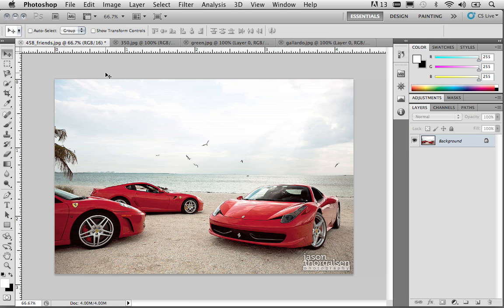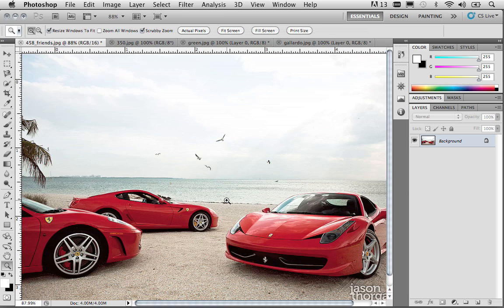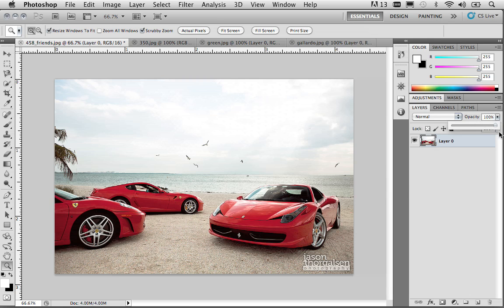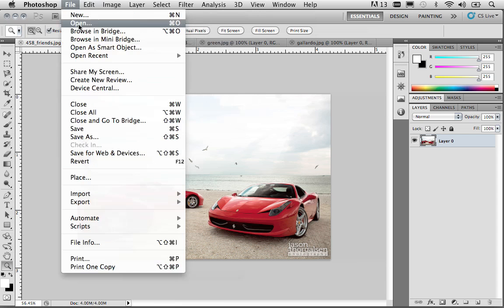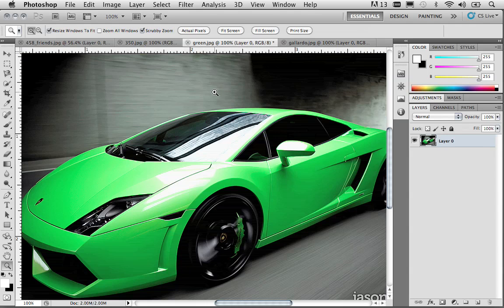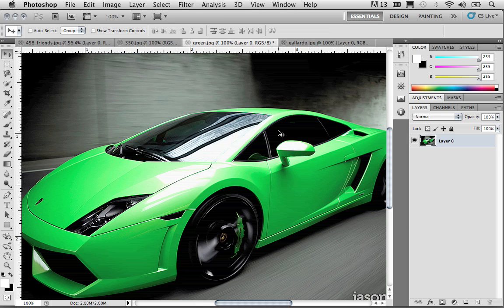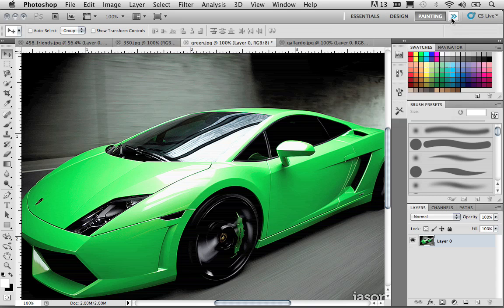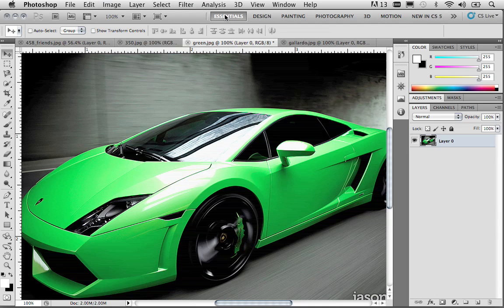Photoshop Tricks - Extra Improvements